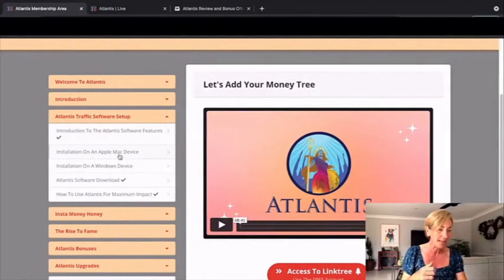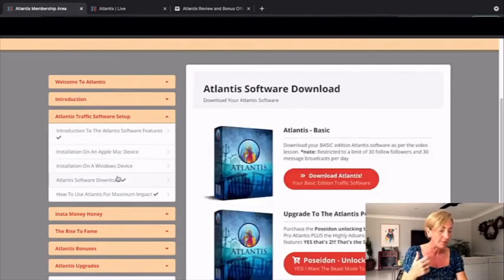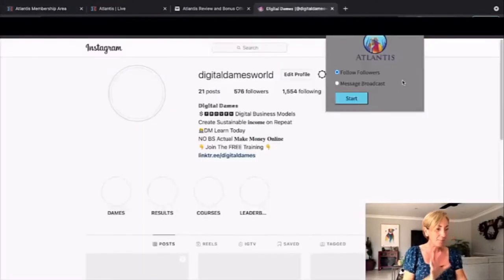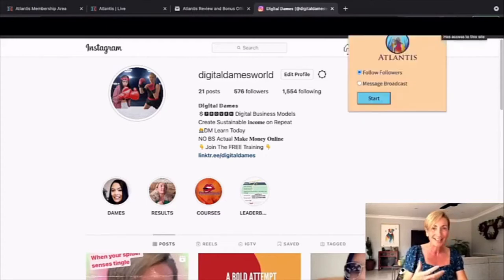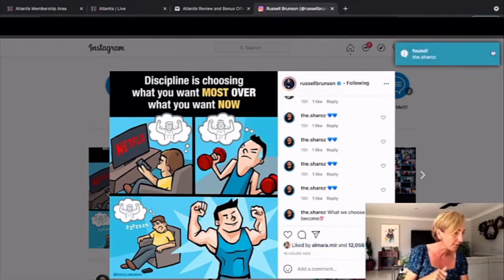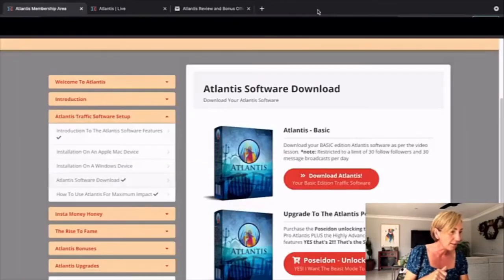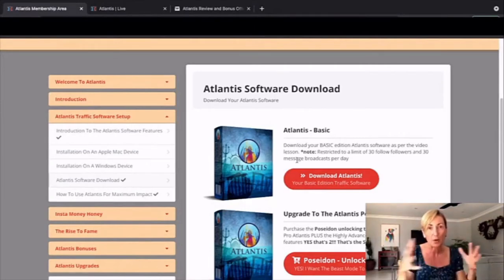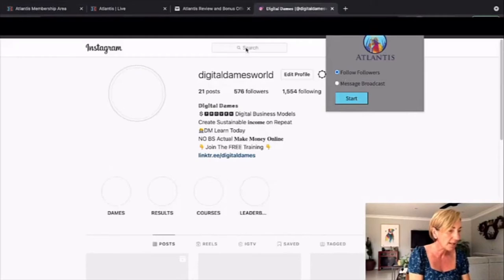Atlantis Software Review How To Use Atlantis Software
atlantis software review, atlantis review bonus, get the atlantis, atlantis scam, atlantis funnel, funnel, work online, digital dames, mark gossage, review Atlantis review and bonuese, honest opinion Atlantis review and bonuese, tubecore, how to use atlantis software